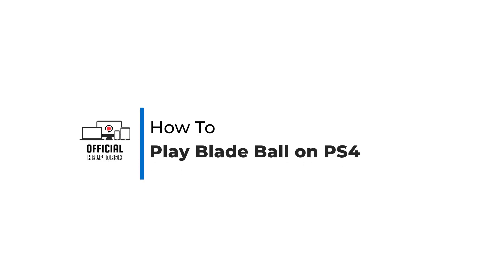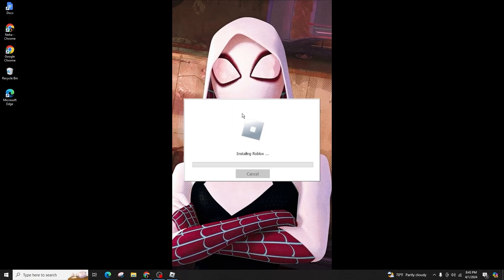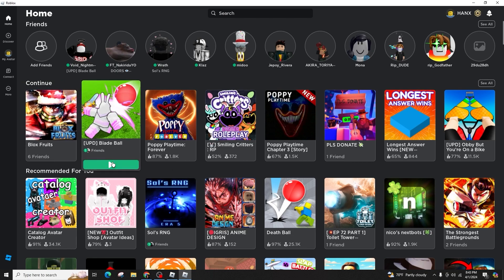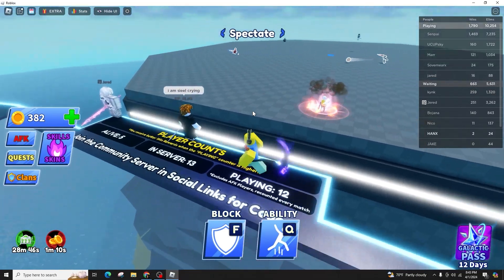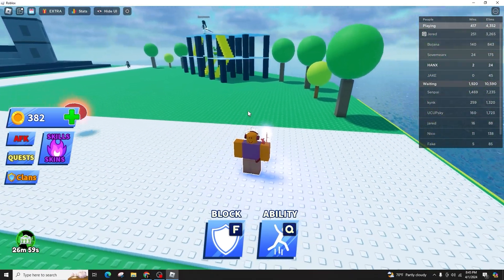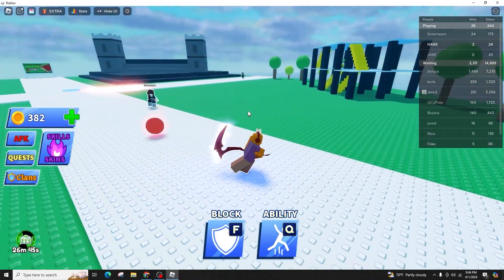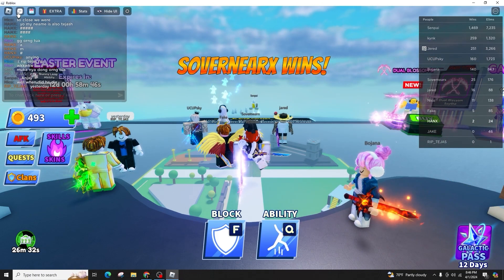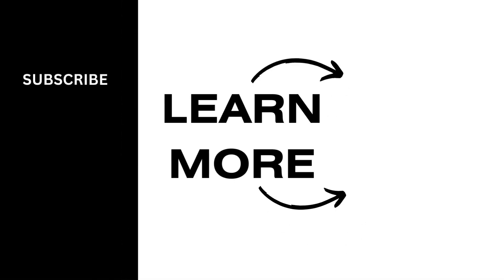How To Play Blade Ball On PS4 (2024)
Tutorial On How To Play Blade Ball on PS4 (2024)

 Welcome to Official Help Desk! If you’re looking to play Blade Ball on your PS4 in 2024, and it's a game that's available for the platform, getting started should be quite straightforward. Playing new games on a console like the PS4 involves a few simple steps, from obtaining the game to enjoying the gameplay. Let’s go through the process of playing Blade Ball on your PS4.

In this tutorial, we'll provide you with a step-by-step guide on:

- Checking the PlayStation Store for the availability of Blade Ball.
- Downloading and installing the game on your PS4.
- Launching the game and familiarizing yourself with the basic controls and game mechanics.
- Tips for optimizing your gaming experience, such as adjusting settings and ensuring a stable internet connection.
- Additional resources like online communities or guides for mastering the game.

🔗 Have more questions about gaming on PS4 or need assistance with other console games?

📱 Timestamps:

0:00 - Introduction
0:05 - Checking Game Availability on PlayStation Store
0:20 - Downloading and Installing Blade Ball
0:40 - Launching and Learning the Game
1:00 - Optimizing Gaming Experience
1:20 - Utilizing Additional Gaming Resources